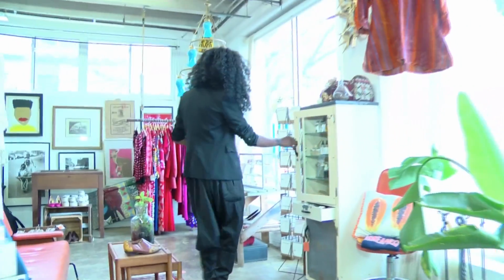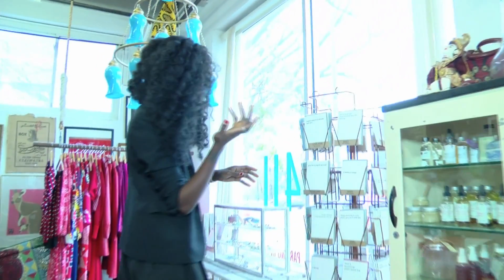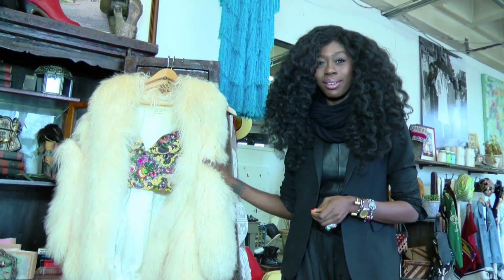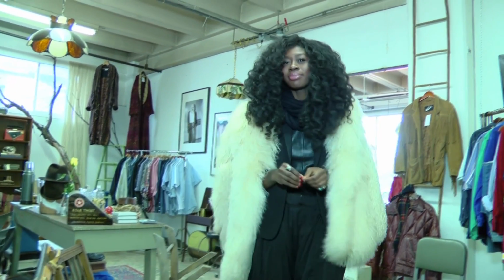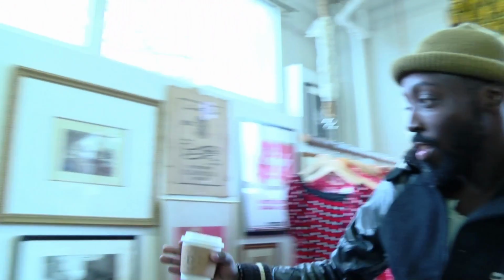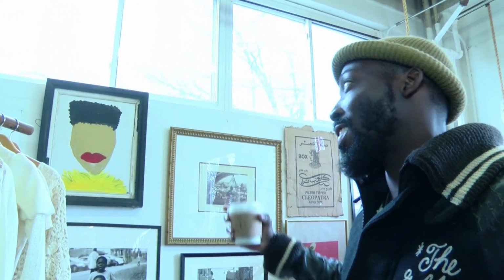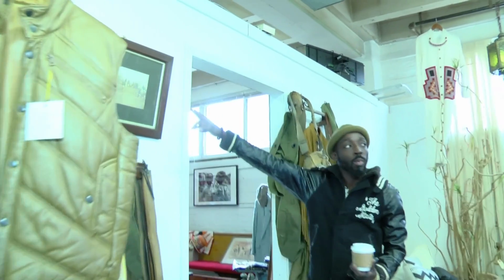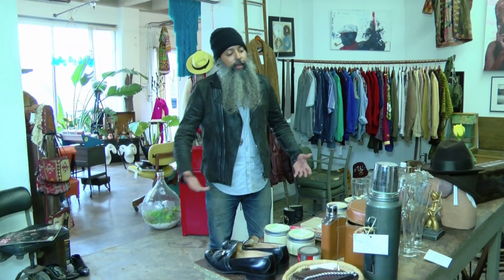NOMAD ROUGH CUT